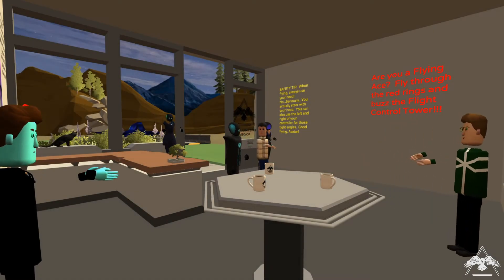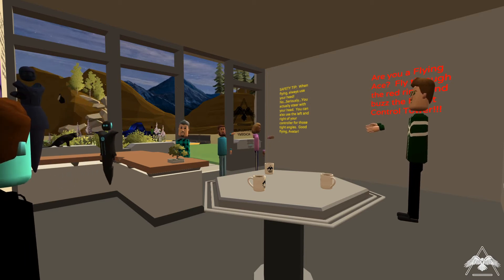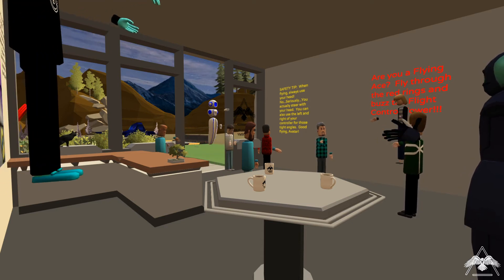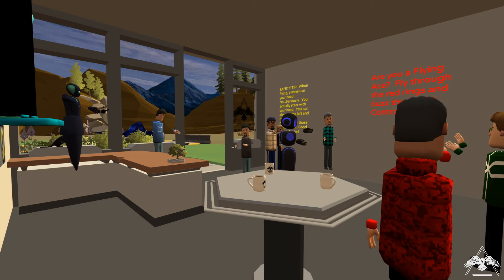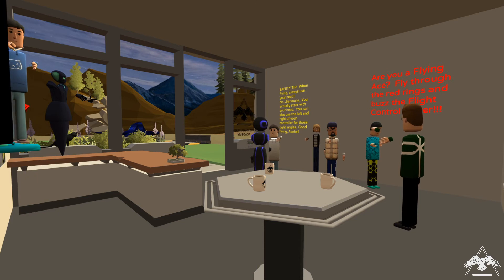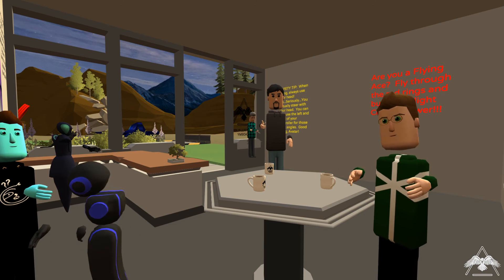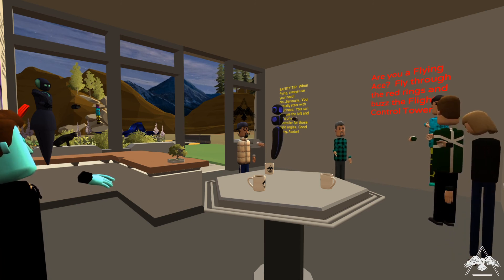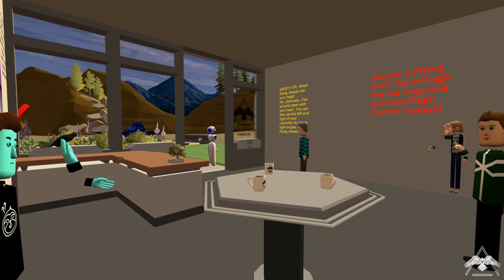The VR New User Experience Event “It's Flight Time” (04-10-2020)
Join Michael Forest at the Ravenhall Flight Academy and master the ways of movement and flight through AltspaceVR! We'll take your Altspace related questions and get you comfortable moving through the metaverse. Hope to see you there!!!